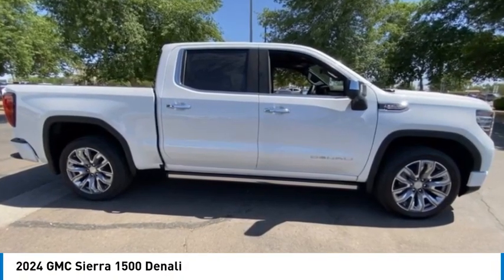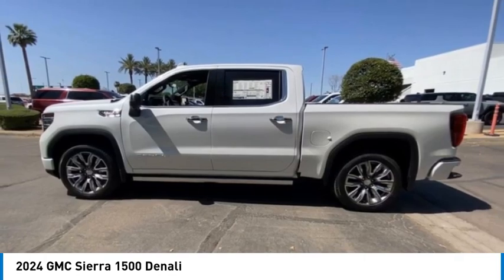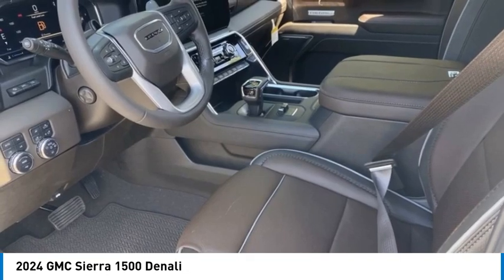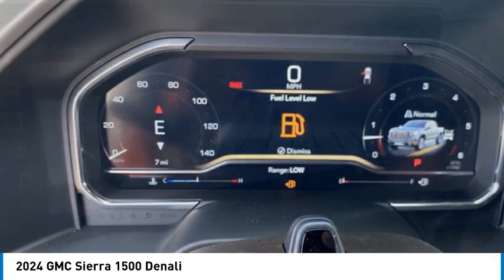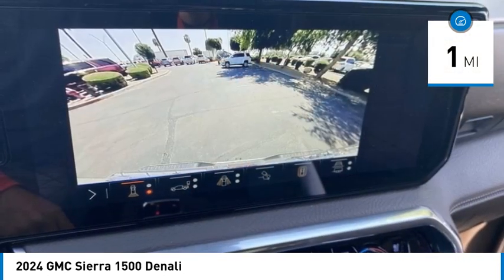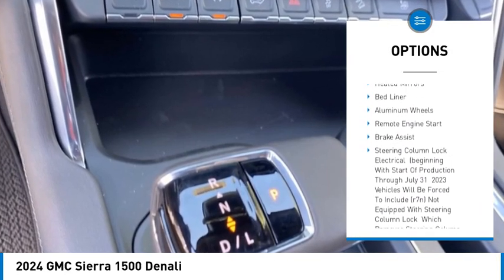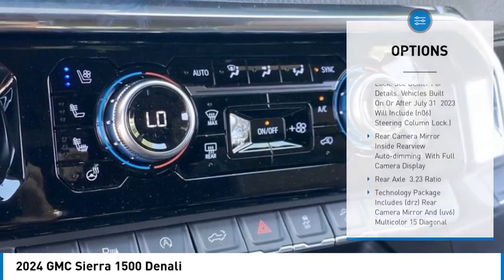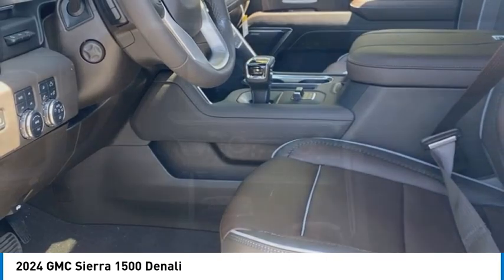2024 GMC Sierra 1500 24614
2024 GMC Sierra 1500 Denali

White Frost Tricoat 2024 GMC Sierra 1500 Denali 4WD 10-Speed Automatic EcoTec3 6.2L V810-Speed Automatic, 4WD, Atmosphere/Brownstone Leather.